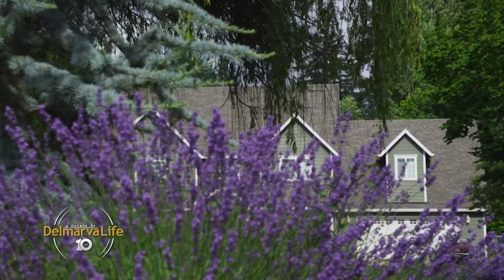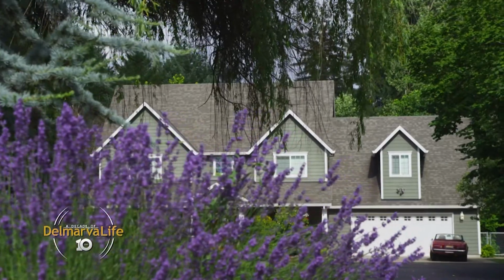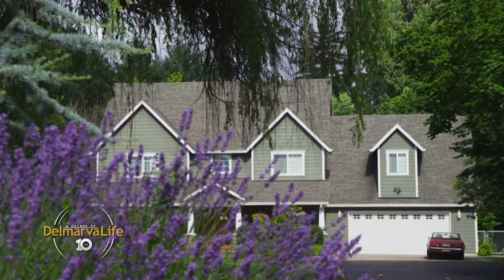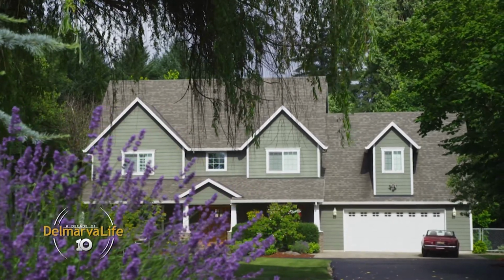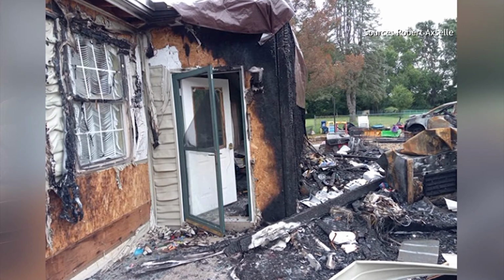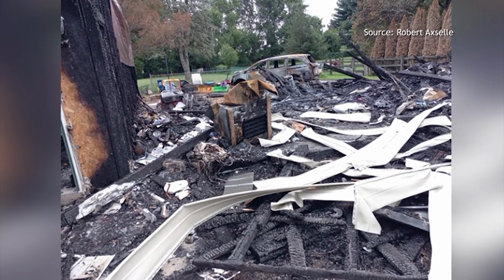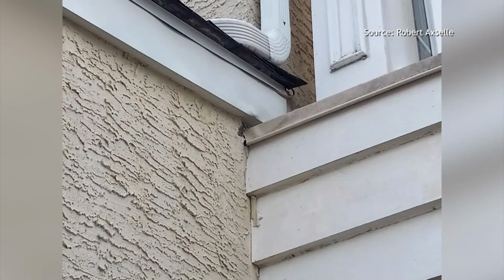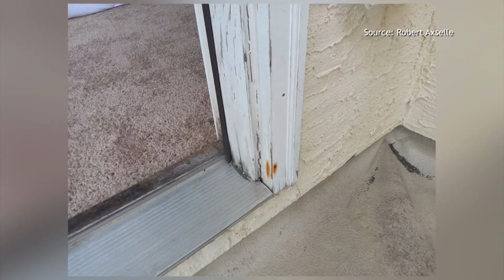Paid Segment by AmeriSpec Inspection Services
When it comes to the home buying or selling process, it's hard to put a price tag on peace of mind. We learn about how AmeriSpec can give you that peace of mind to ensure the home in the spotlight is exactly what you think it is.